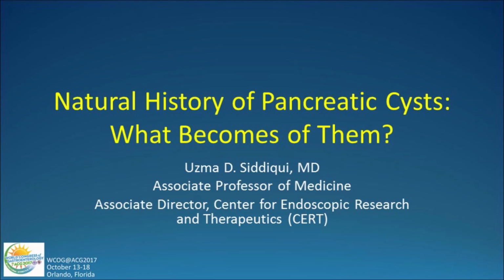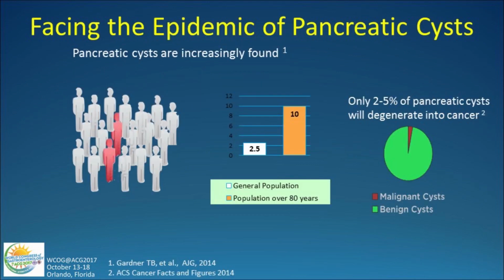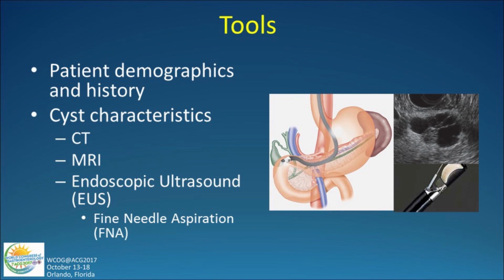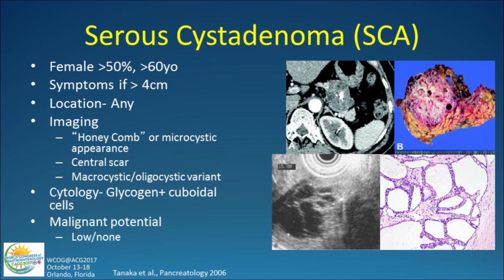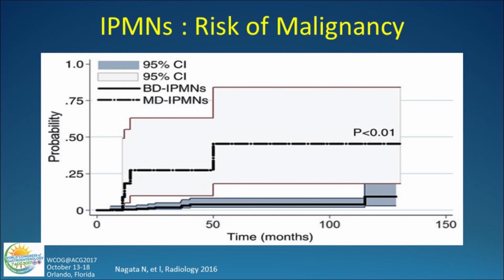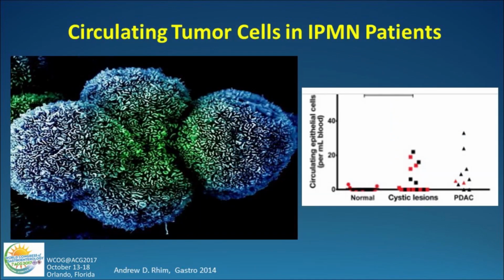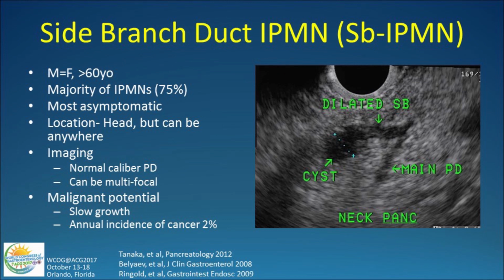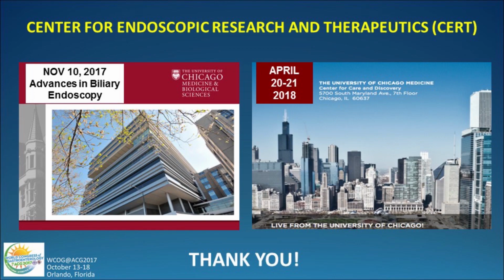Natural History of Pancreatic Cysts What Becomes of Them